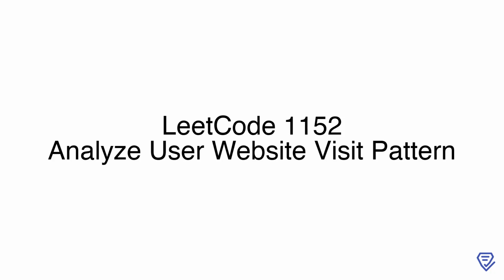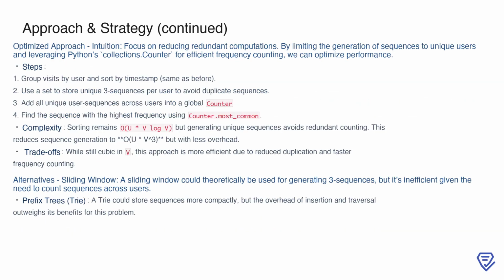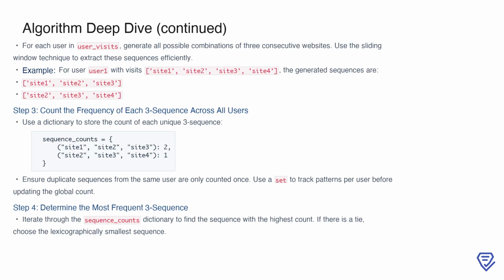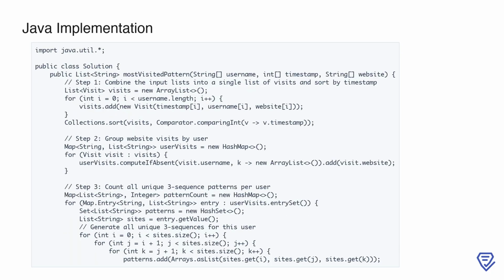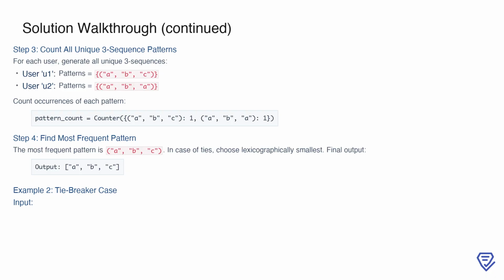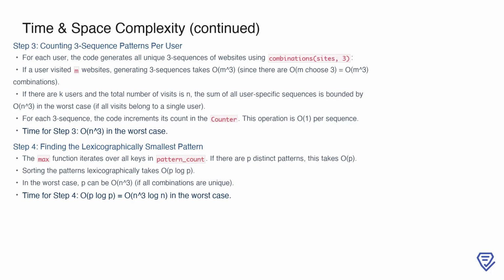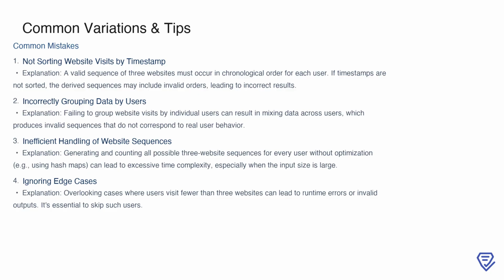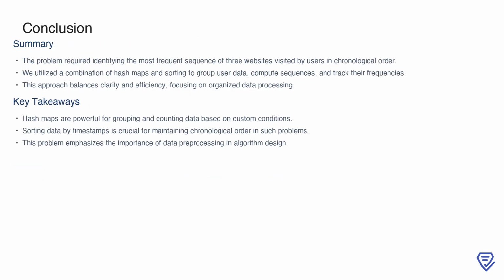LeetCode 1152: Analyze User Website Visit Pattern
Difficulty: Medium

📚 Topics: Array, Graph, Sliding Window, Sorting, Stack

⏱️ Timestamps:
00:00 - LeetCode 1152: Analyze User Website Visit Pattern
00:25 - Problem Statement
01:14 - Problem Statement (continued)
01:51 - Problem Statement (continued)
02:22 - Problem Statement (continued)
03:04 - Approach & Strategy
04:20 - Approach & Strategy (continued)
05:38 - Approach & Strategy (continued)
06:46 - Approach & Strategy (continued)
07:15 - Algorithm Deep Dive
08:14 - Algorithm Deep Dive (continued)
09:09 - Algorithm Deep Dive (continued)
10:07 - Algorithm Deep Dive (continued)
11:03 - Python Implementation
12:26 - Java Implementation
13:33 - Java Implementation (continued)
14:34 - Java Implementation (continued)
15:12 - Solution Walkthrough
16:05 - Solution Walkthrough (continued)
17:00 - Solution Walkthrough (continued)
17:43 - Solution Walkthrough (continued)
18:17 - Solution Walkthrough (continued)
19:04 - Solution Walkthrough (continued)
19:27 - Time & Space Complexity
20:17 - Time & Space Complexity (continued)
21:17 - Time & Space Complexity (continued)
22:10 - Time & Space Complexity (continued)
22:59 - Time & Space Complexity (continued)
23:59 - Time & Space Complexity (continued)
24:33 - Common Variations & Tips
25:41 - Common Variations & Tips (continued)
26:54 - Common Variations & Tips (continued)
27:52 - Common Variations & Tips (continued)
29:00 - Conclusion
29:25 - Thank You!